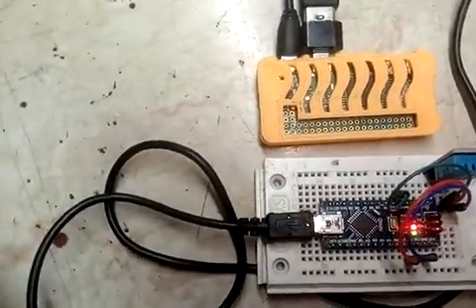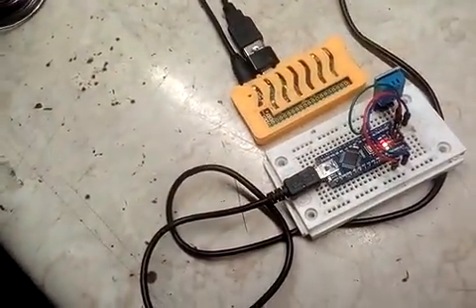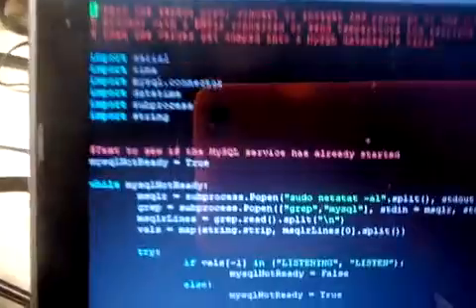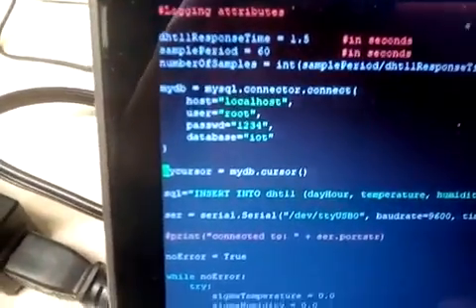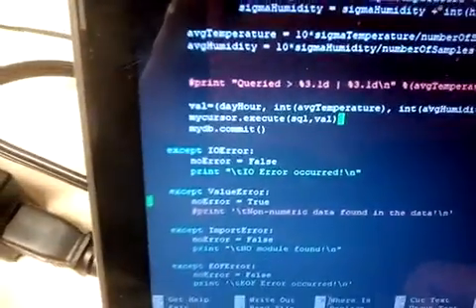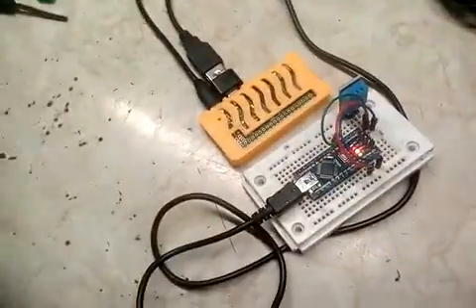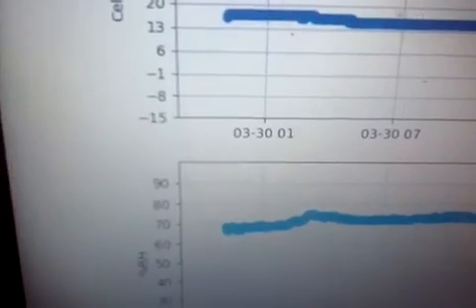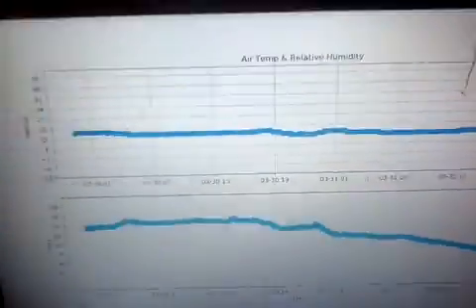Headless RPi as a PythonMySQL data logger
This system is the base for a stand-alone data logger and automation for a number of applications like in this case, air temperature and humidity, but if I use my CANbus shield, I could logg data from my vehicle's OBDII port.